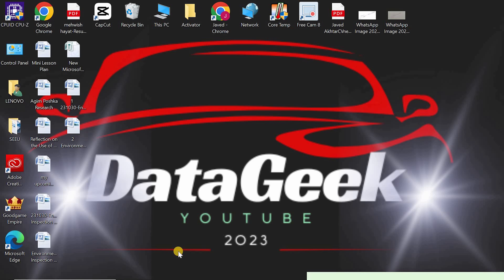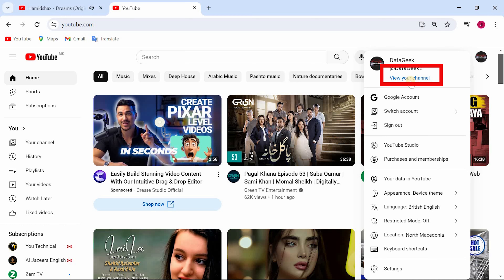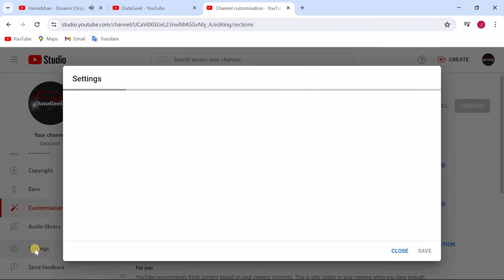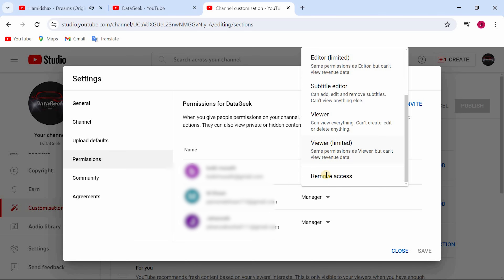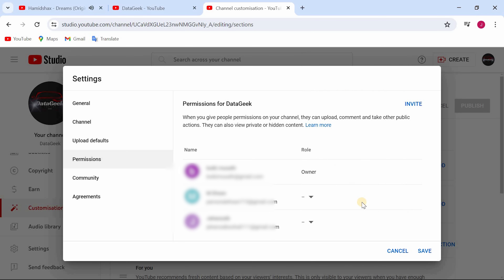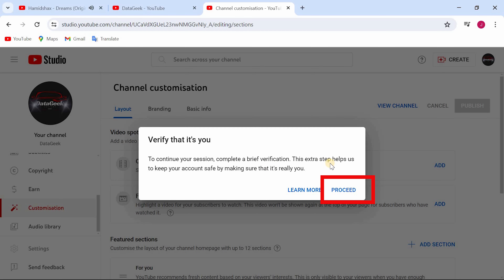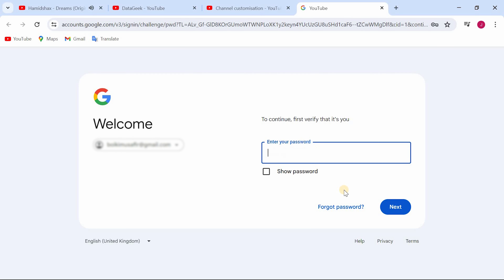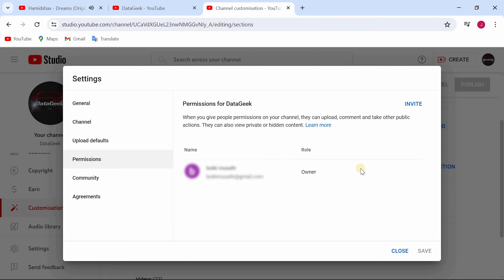How to Remove a Manager from Your YouTube Channel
Hello, everyone! Welcome back. Today, we're going to learn how to remove a manager from your YouTube channel. Let's dive right in!

Step 1: Click on your profile icon.
Step 2: Click on "View channel".
Step 3: Click on "Customize channel".
Step 4: Scroll down.
Step 5: Click on "Settings".
Step 6: Click on "Permissions".

Here you can see I have two managers, and I want to remove them.

Step 7: Click on the "Manager" option.
Step 8: Scroll down and click "Remove access".
Step 9: Click on "Save".

For verification that it's you, click on "Proceed".

Step 11: Click on "Next".